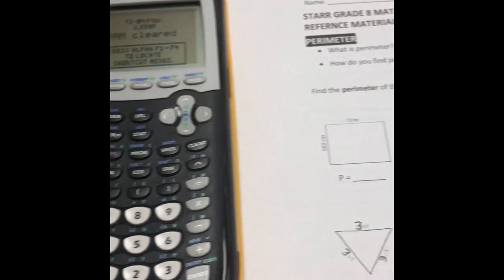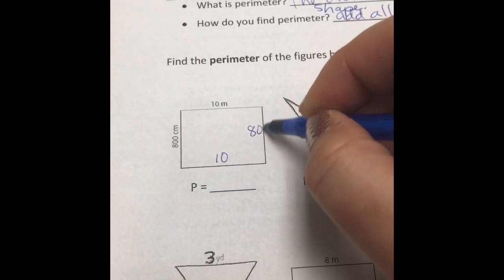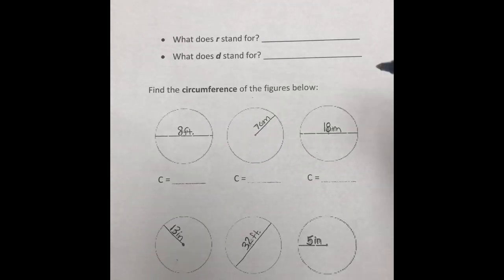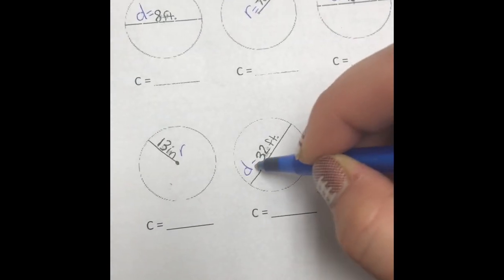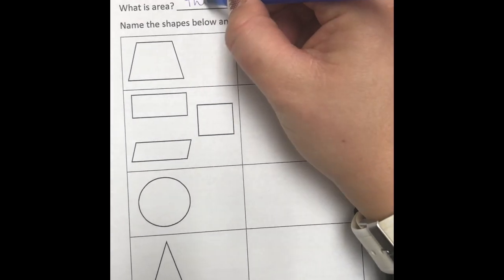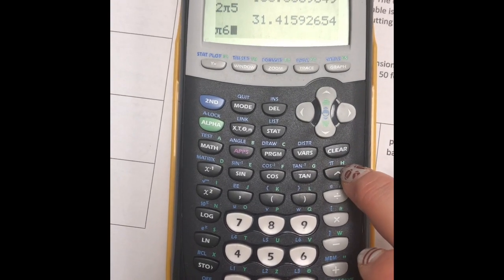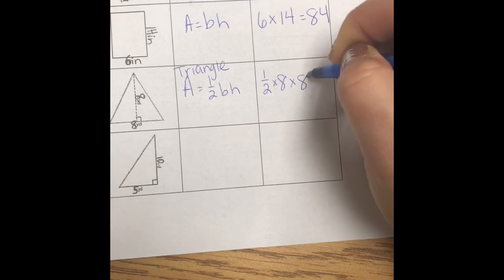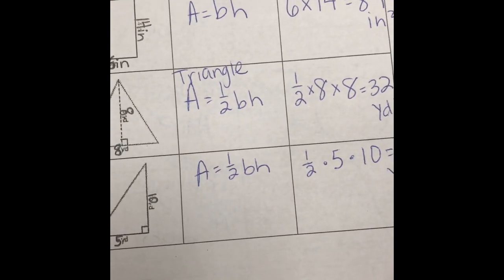unit 3 intro 1819